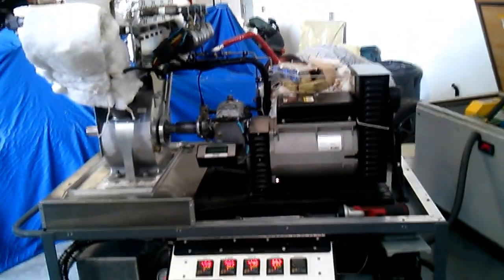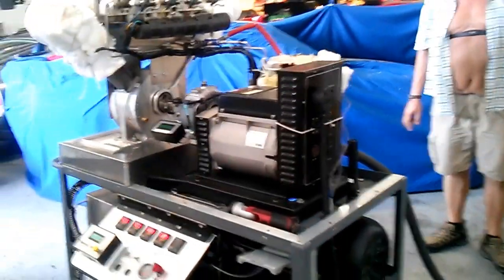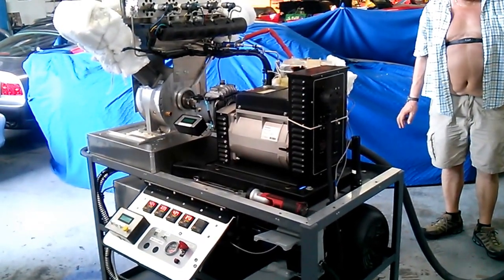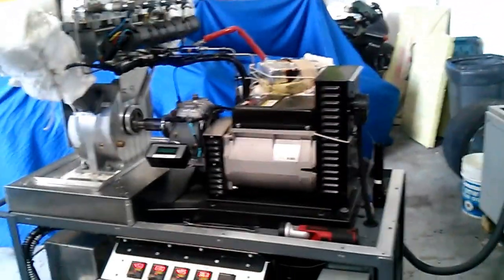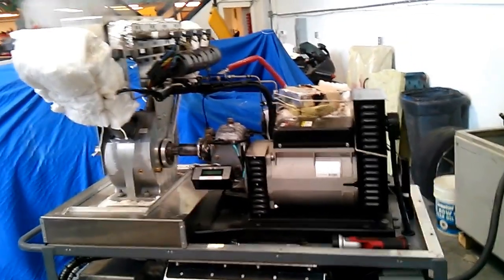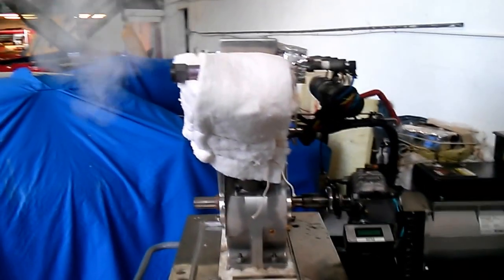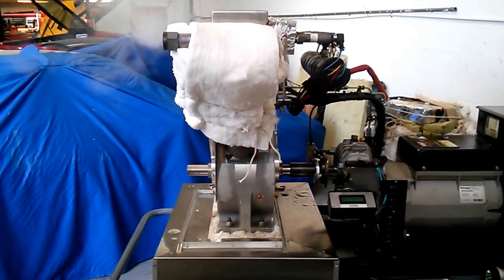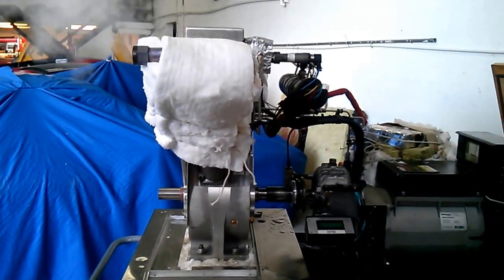CCES Engine in action.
Our patented engine in action during a 4 minute and 20 second test. Our engine creates steam without boiling. Insulated 123 cubic inch V-2 engine with 4 pinzo injectors injecting purified H20 at 3,000 m/second into impact chamber. The impact shatters the molecular bonding and implodes cavitation bubbles creating high temperature dry steam. This is by far the least expensive and cleanest way to create energy and is a revolutionary breakthrough. This will change everything.